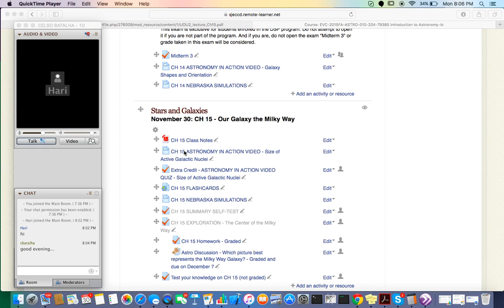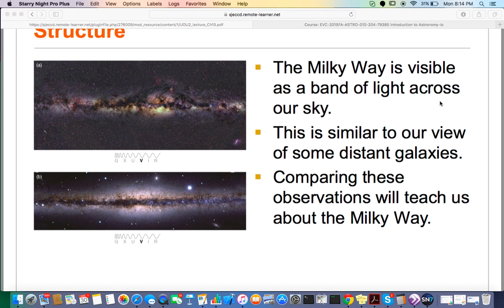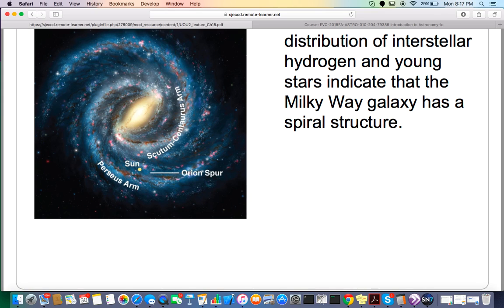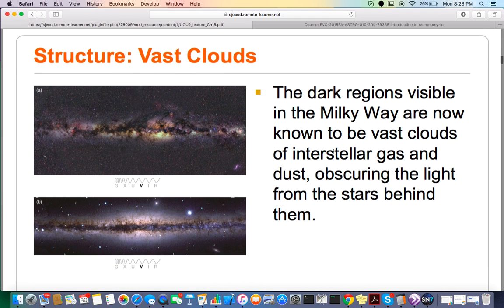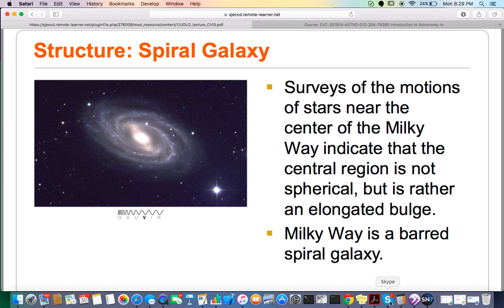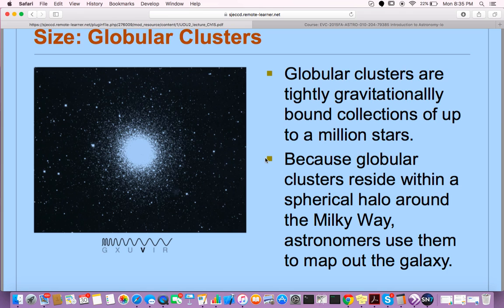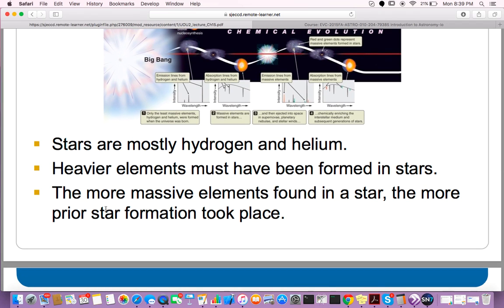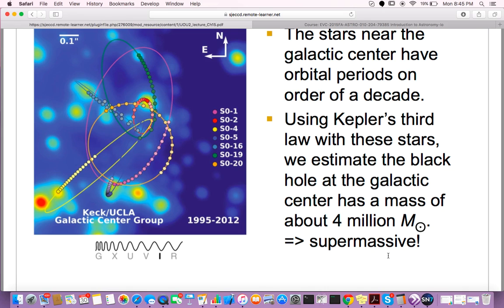chat nov 30